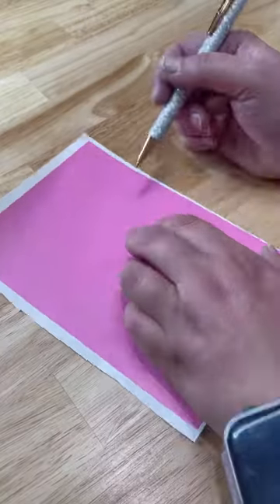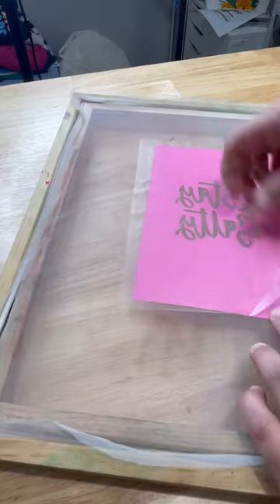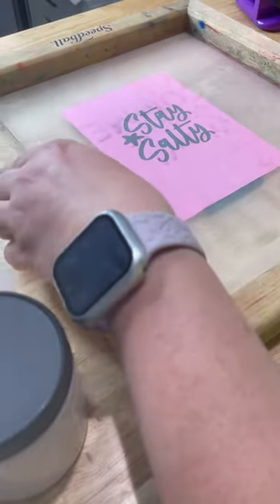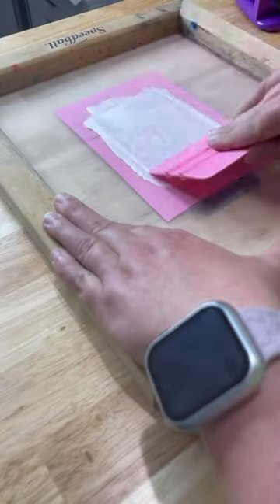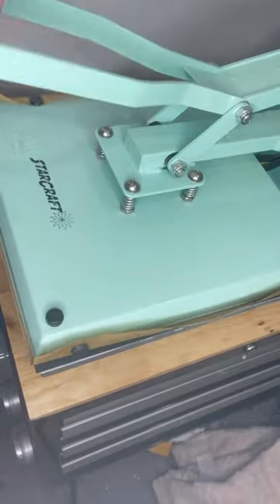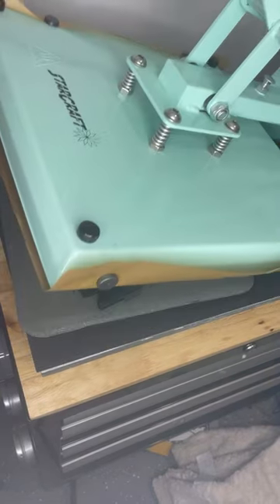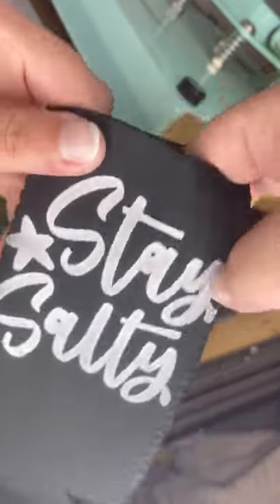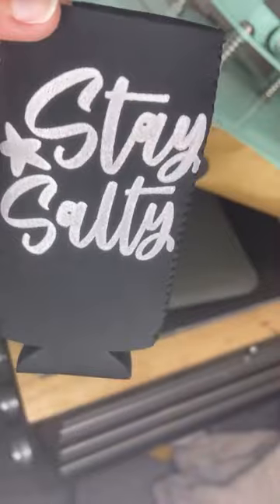How to screen print with your cricut on a can cooler koozie